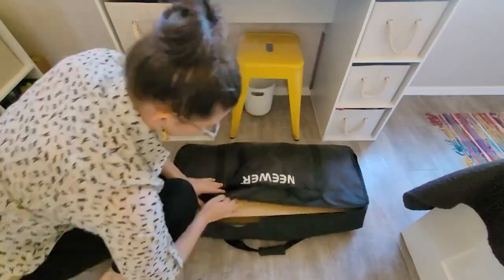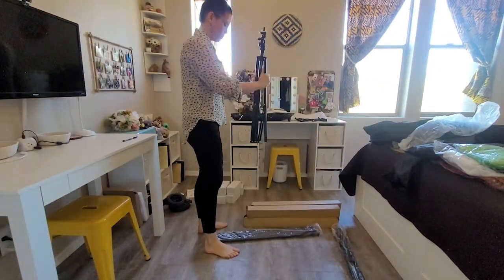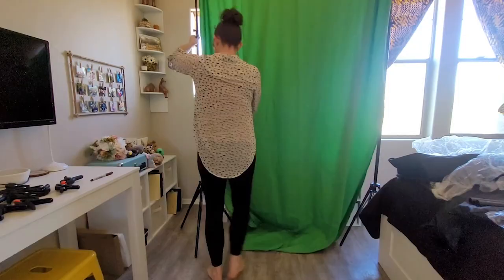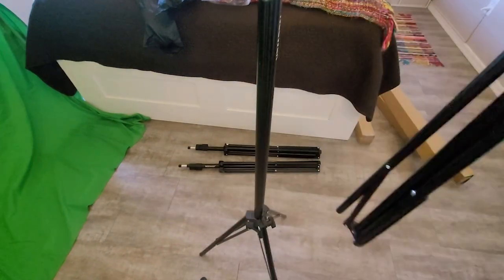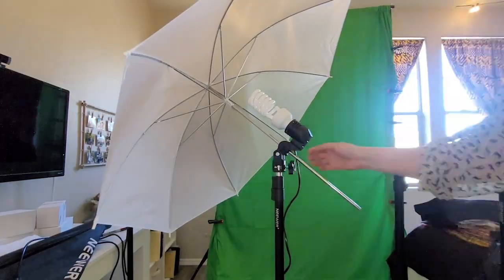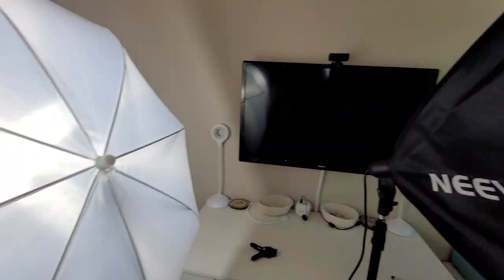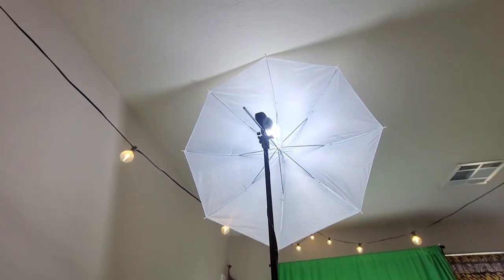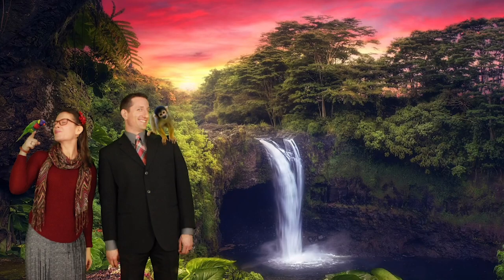NEEWER Photography Lighting Kits | Our Point Of View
Check Our New Website For Amazing Deals!

The Kit Includes: (4) 7ft/200cm Light Stands, (2) Single Head Light Holders, (4) 24W 5700K LED Bulbs (total equivalent to 800W regular incandescent bulbs), (2) 33"/84cm Umbrellas, (2) 24” x 24"/60cm x 60cm Softboxes, (3) 1.8m x 2.8m/6ft x 9ft Polyester Backdrops (Black/White/Green), (6) Backdrop Clamps, (1) 2.6m x 3m/8.5ft x 10ft Background Stand Support System, a Carry Bag for Background Support System, and a Carry Bag for Continuous Lighting Kit
The 79" (7ft ) / 200cm Light Stands are stable and capable of heavy duty work. Designed with 3-section telescopic legs and single action locks for quick height adjustment. Includes 2 Single Head Light Holders allowing you to attach a light bulb and umbrella to each stand.
The 33" / 84cm White Translucent Umbrellas can soften and broaden the light output of any studio light or flash source. The kit comes with four 24W 5700K LED Bulbs, each equivalent to a 200W regular incandescent bulb, with a color temperature of 5700K. Ideal for photography lighting
The 24" x 24" / 60cm x 60cm Softboxes effectively diffuse the light to give you even illumination for the best shots possible. Equipped with a E26 light bulb socket, you can connect a light bulb directly to each softbox, or use them with other lights or flashes.
(1)1.8 x 2.8M/6 x 9 ft Polyester Backdrop(Black,White and Green)+(6)Backdrop Clamps+(1)2.6M x 3M/8.5ft x 10ft Background Support System:The background kit is ideal for television, video production and digital photography.(1)Continuous lighting kit carry case+(1)Background support system carry bag: Great for transporting light stands, umbrellas, and other accessories.